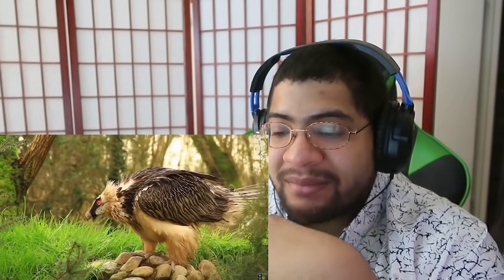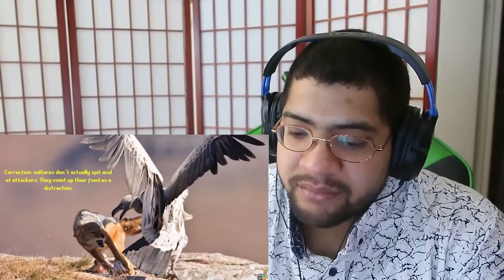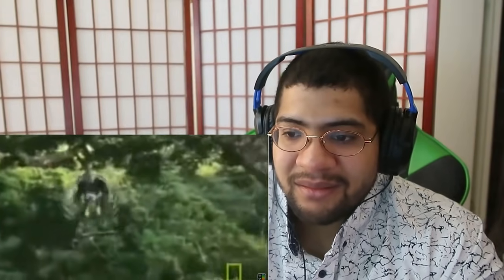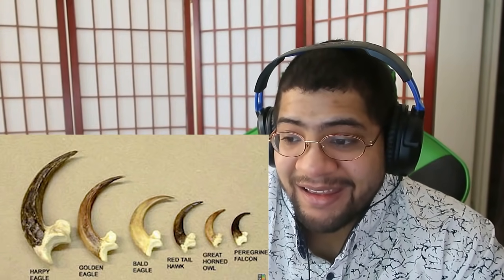The Tier Zoo- Raptor Tier List!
Crocs song...

Welcome to ChavezzSlovakia!